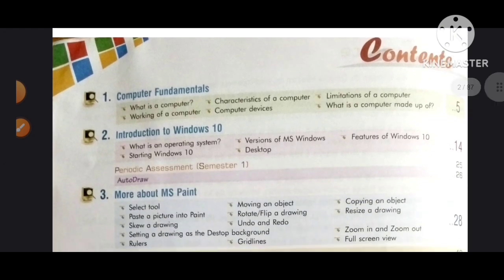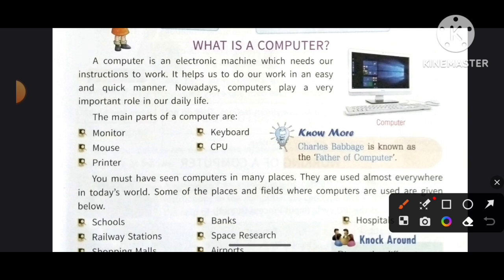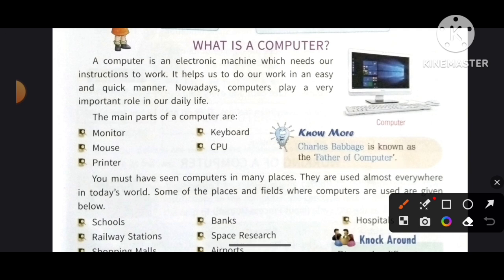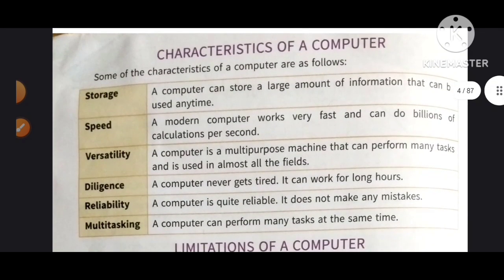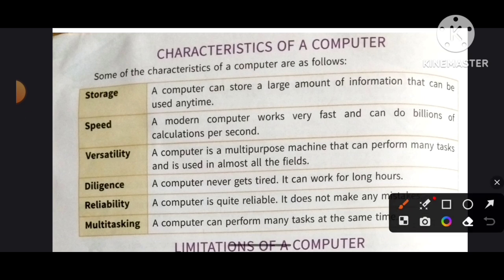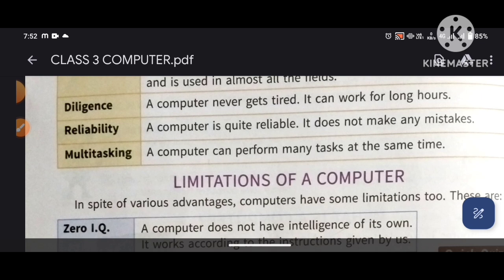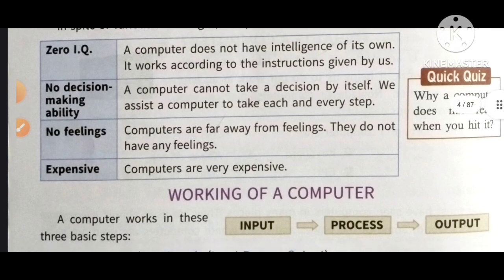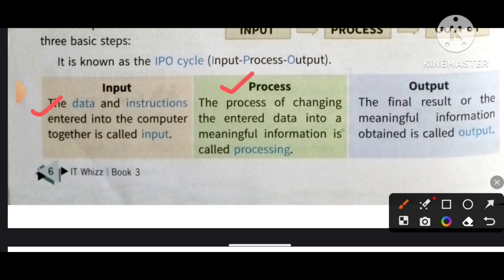CLASS- 3 (COMPUTER FUNDAMENTALS) PART 1